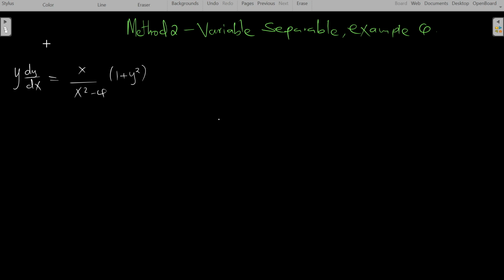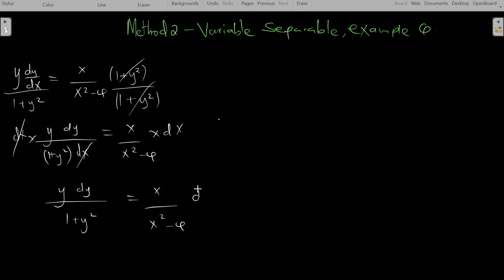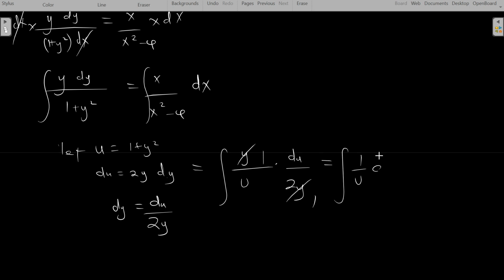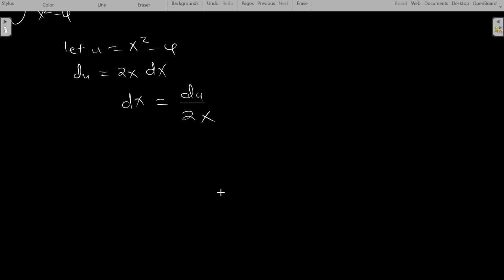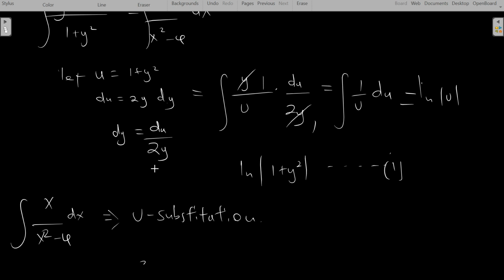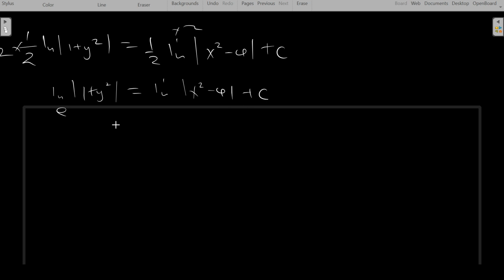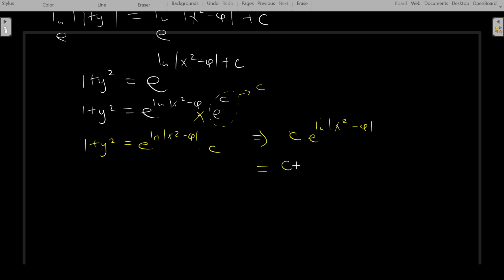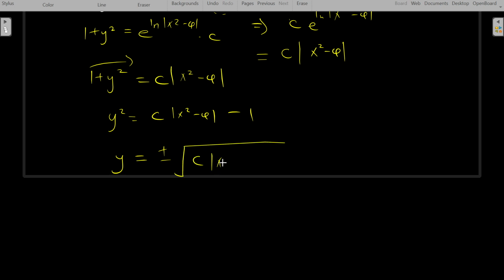Solving first order ODEs using variable separable method, example 6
In this video, we learn how to solve first order linear ordinary differential equations using the variable separable method. The concept is explained step by step, showing how variables can be separated and integrated to obtain the general solution.

This method is one of the simplest and most intuitive techniques for solving differential equations and is widely used in calculus and engineering mathematics. The video is ideal for students who want a clear understanding of the method along with its application to linear ODEs.

📌 Topics Covered:

Introduction to linear and separable differential equations

General solution of linear ODEs

📚 Useful for college students, engineering students, and exam preparation.